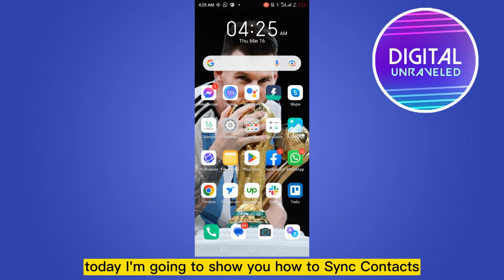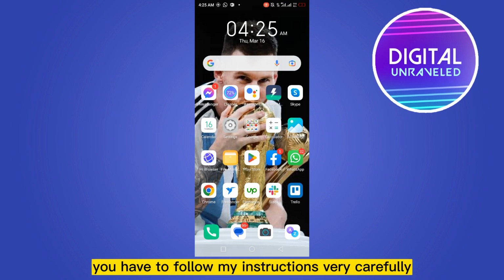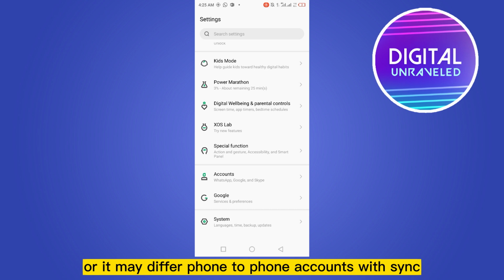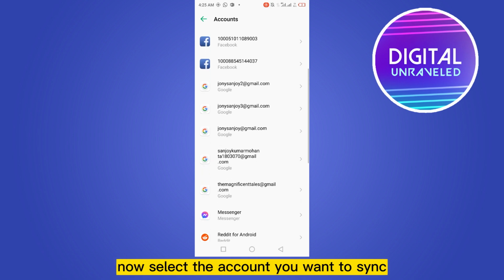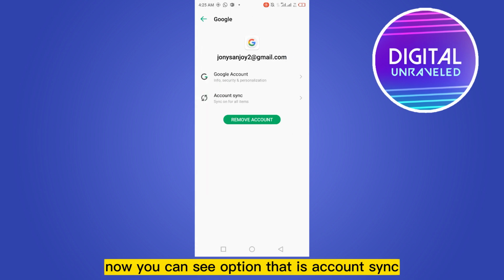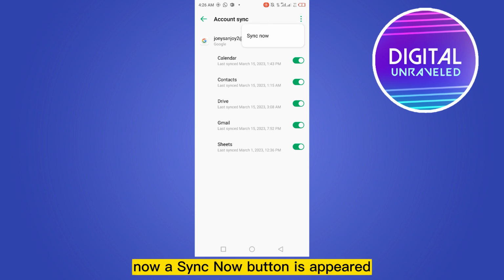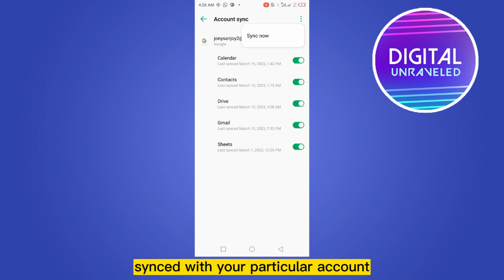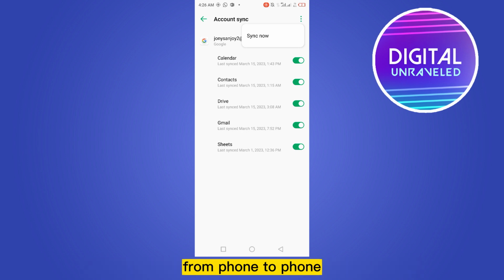How To Sync Contacts On Android With Gmail Account (Solved!)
Learn How To Sync Contacts On Android With Gmail Account